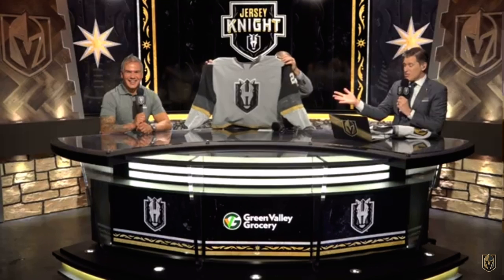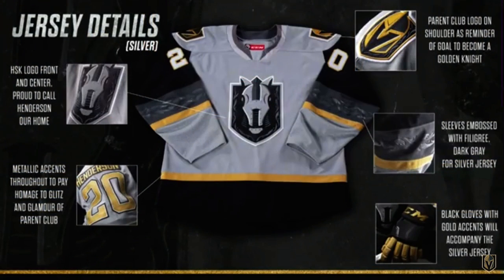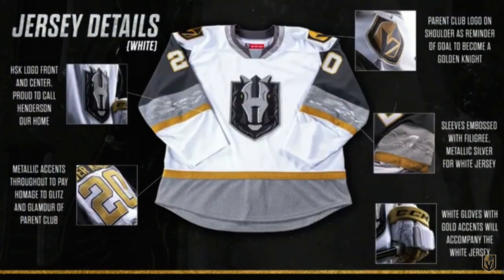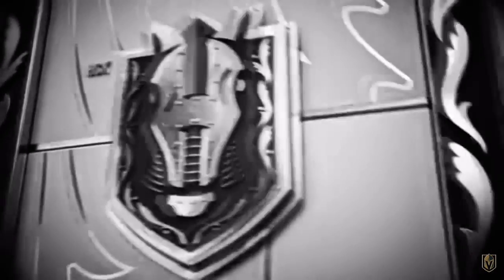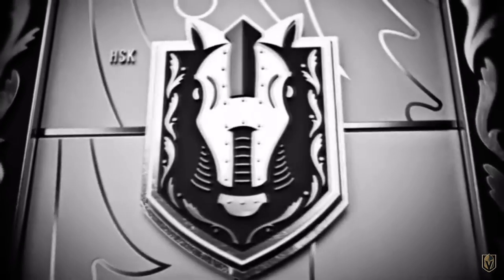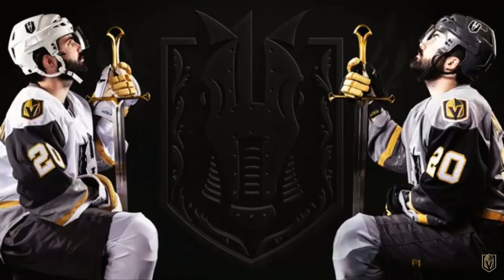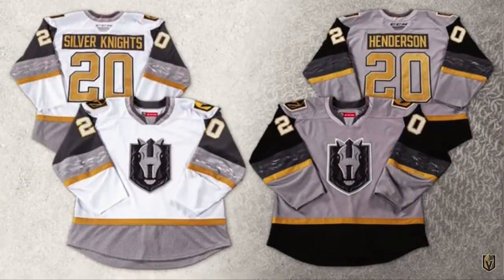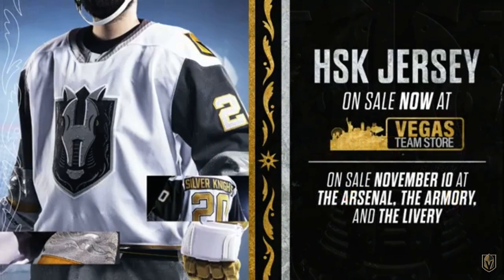Henderson Silver Knights Jersey Reveal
The Henderson Silver Knights reveal their first jerseys in franchise history on jersey night on November 9th 2020